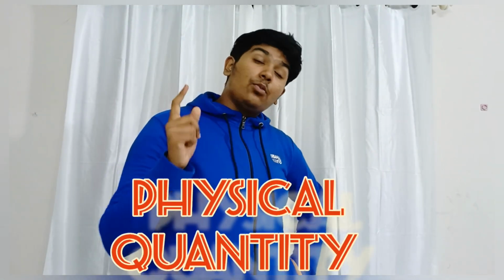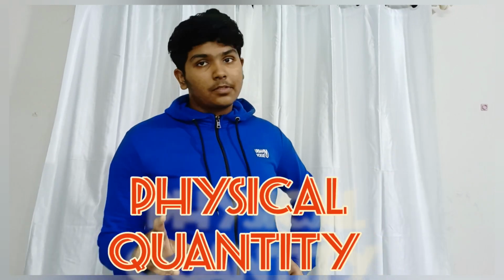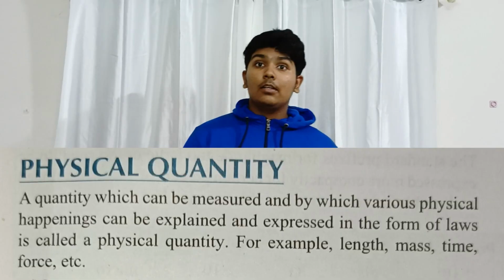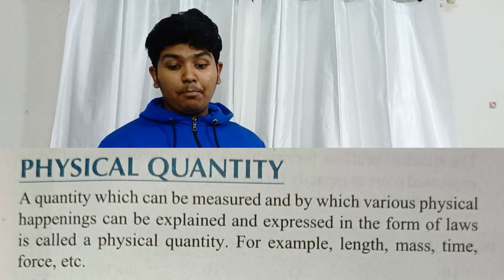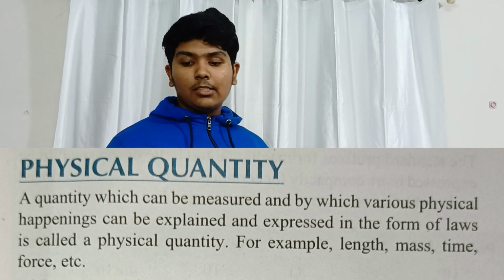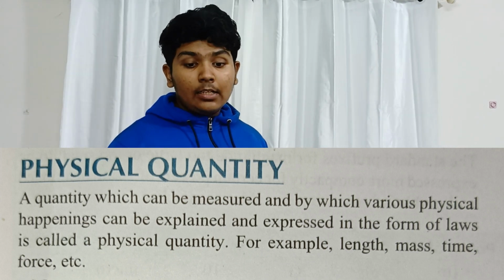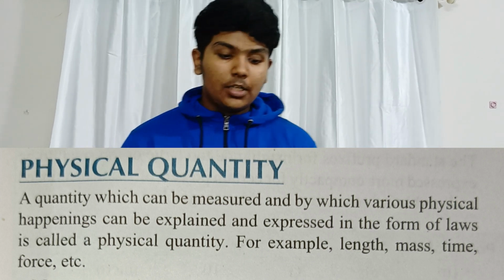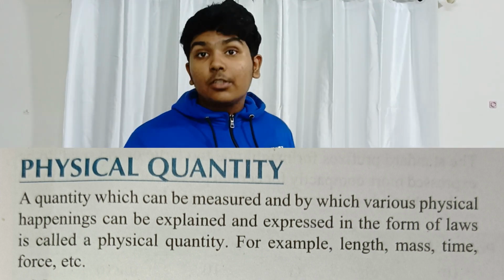Physics Part 1 Chapter 1 Units and Measurement